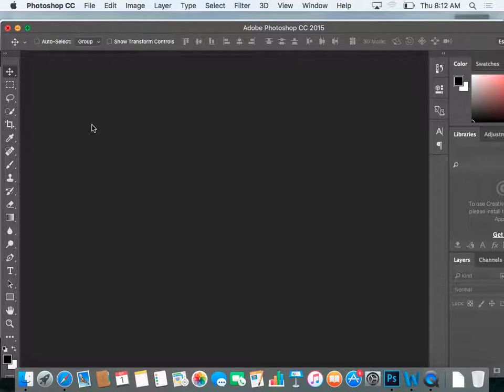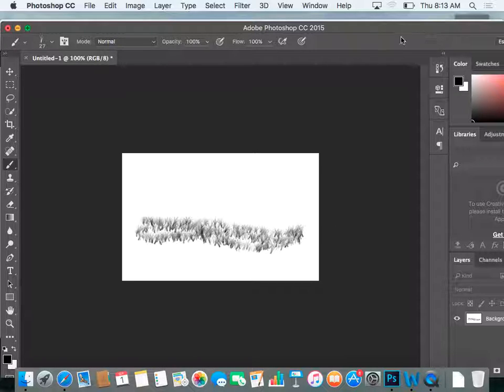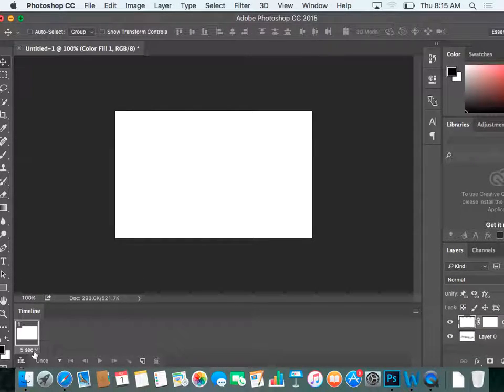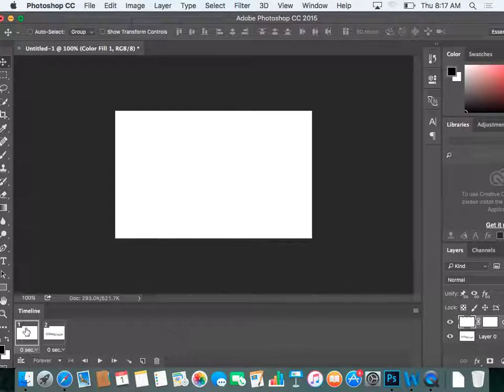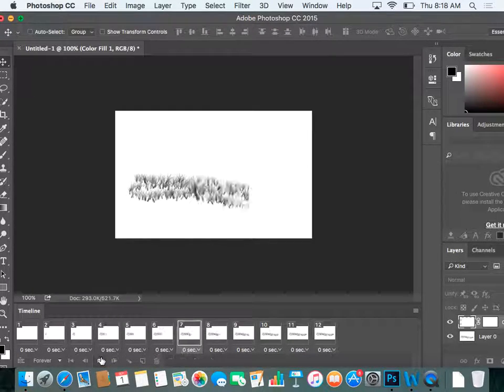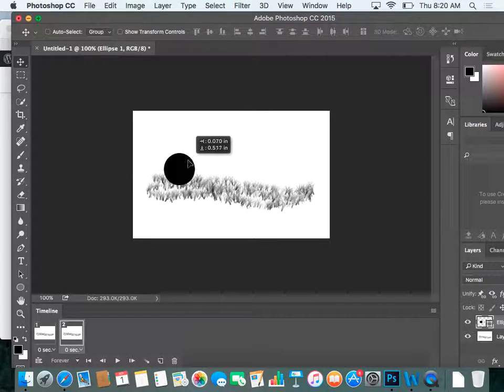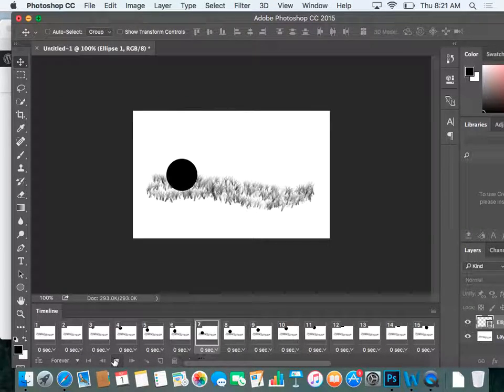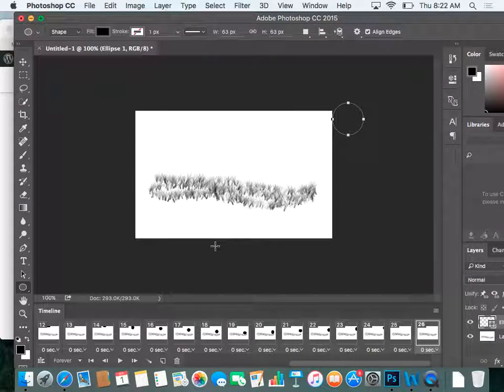Animated Gif Tutorial